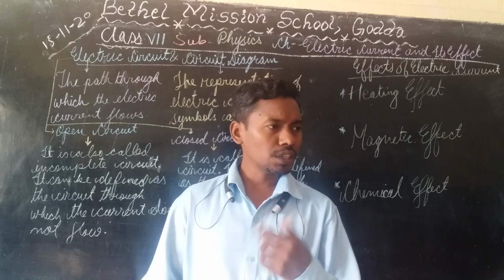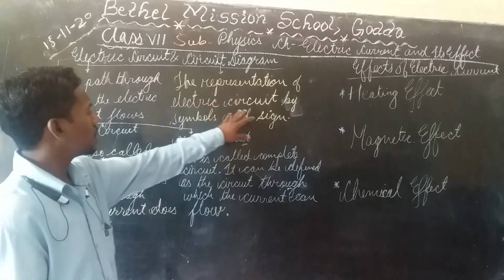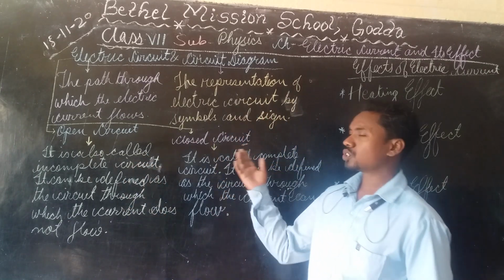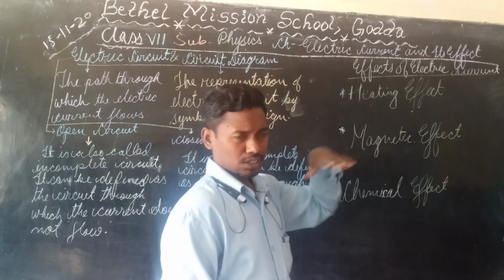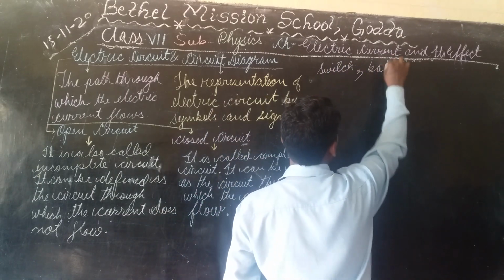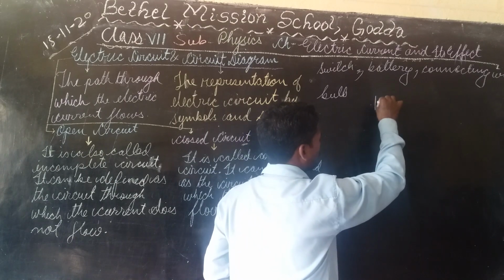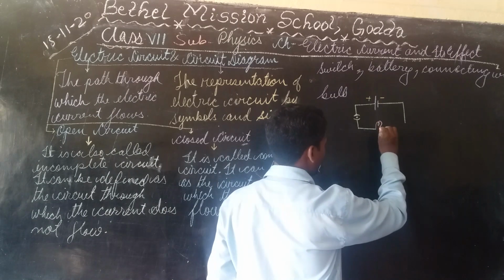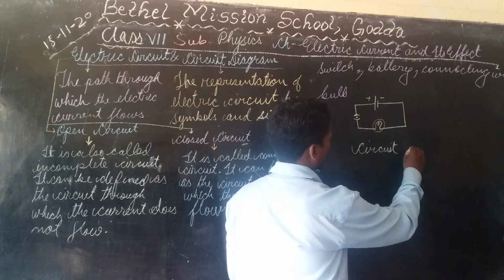class VII physics Electric Circuits and Circuit diagrams 1